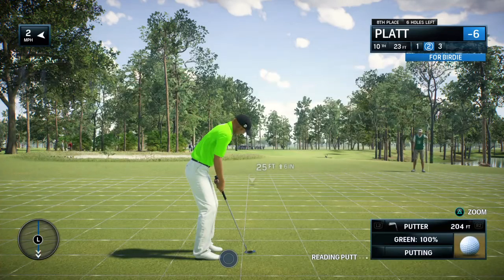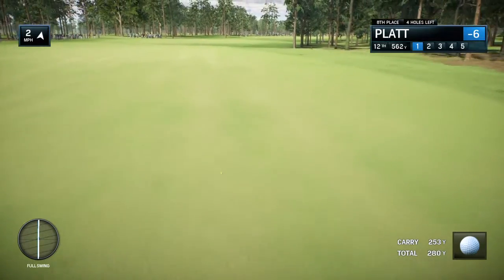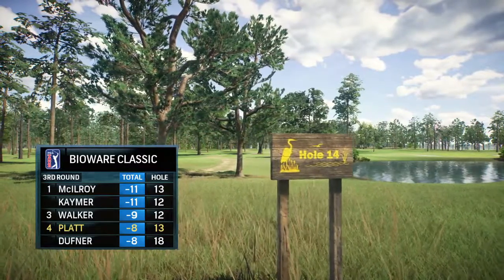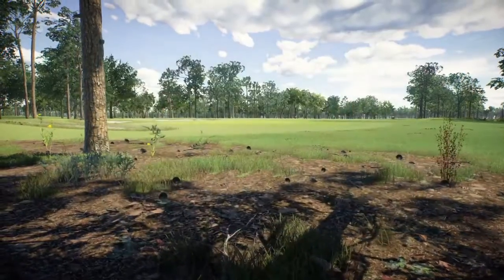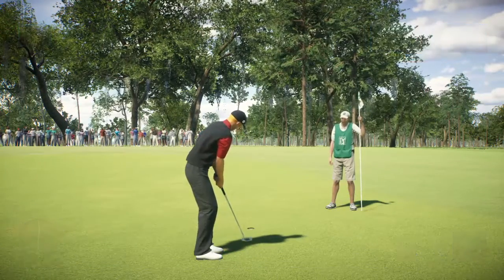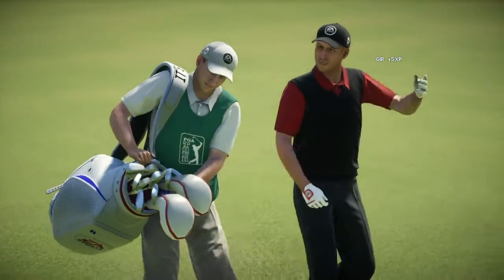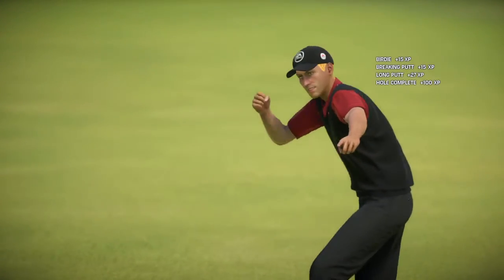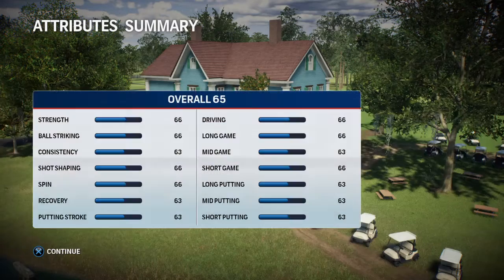Rory McIlroy PGA TOUR Career Round3 Part2